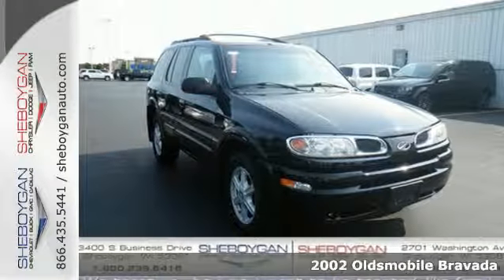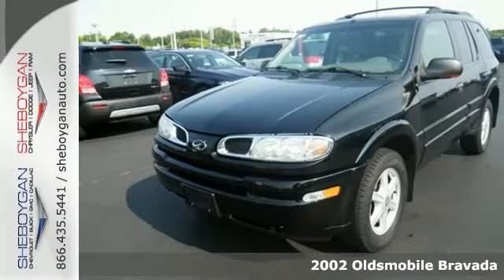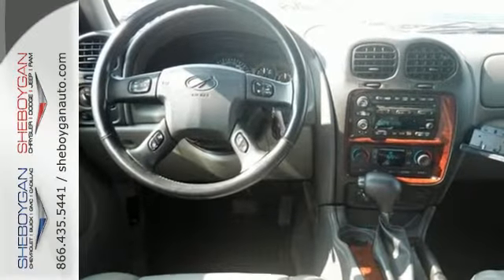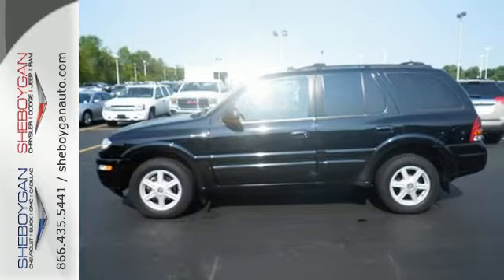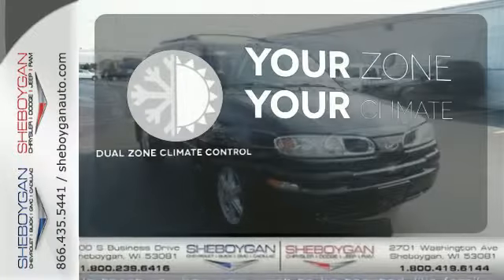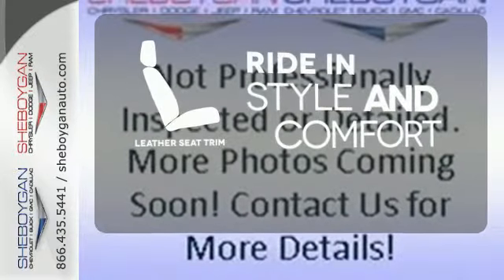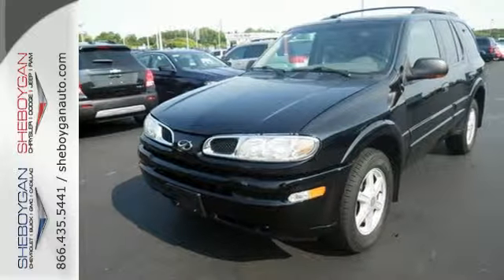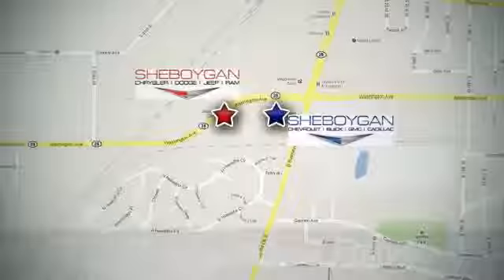2002 Oldsmobile Bravada Appleton WI Green Bay, WI Z2386XXA - SOLD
Year: 2002
Make: Oldsmobile
Model: Bravada
Trim: 4DR AWD SUV
Engine: 4.2L 6 cyls
Transmission: Automatic 4-Speed
Color: Onyx Black
Mileage: 159272
Stock #: Z2386XXA
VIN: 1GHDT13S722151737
Dare to compare! You won't find a better SUV than this outstanding Oldsmobile. Climb into this functional Vehicle and when you roll down the street people will definitely take notice* Standard features include: Leather seats Remote power door locks Power windows with 2 one-touch Automatic Transmission 4-wheel ABS brakes Air conditioning with dual zone climate control Rear air conditioning - With separate controls Cruise control Audio controls on steering wheel Universal remote transmitter Multi-function remote - Trunk/hatch/door/tailgate Tilt steering wheel 8-way power adjustable drivers seat Passenger Airbag 270 hp horsepower 4.2 liter inline 6 cylinder DOHC engine 4 Doors All-wheel drive Front fog/driving lights Compass External temperature display Tachometer Interior air filtration Overhead console - Full with storage Power steering Clock - In-radio display Trip computer Heated driver mirror - Heated Heated passenger mirror - Heated Roof rack Trailer hitch Intermittent window wipers Privacy/tinted glass Rear wiper 8-way power adjustable passenger seat Rear heat - With separate controls Split-bench rear seats Front seat type - Bucket Cornering lights Daytime running lights Dusk sensing headlights 4WD Type - Automatic full-time Limited slip differential - Mechanical Rear defogger Center Console - Full with covered storage Chrome grill... Are you looking for a Dealership you can trust and actually enjoy your car buying experiencea€¦look no further. Our Mission Statement is to treat our customera€TMs with enthusiasm in providing automotive products and services that exceed your expectations. Now many dealers may say things like this however at Sheboygan Chevrolet Chrysler we a€œwalk ita€ with pride! Our Sales personnel are non-commissioned which means we pay their wages not you! Having trouble finding that perfect vehiclea€¦please allow Sharon or Steve in our Internet Department help find it for you!

Address:
3400 S. Business Drive